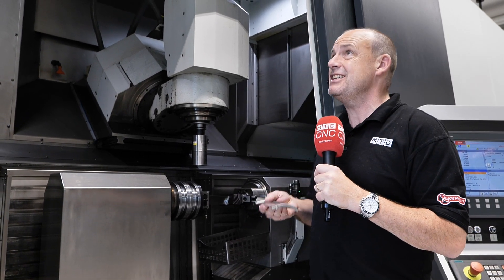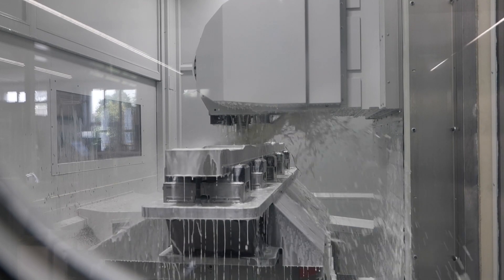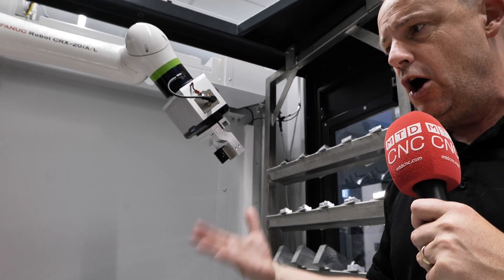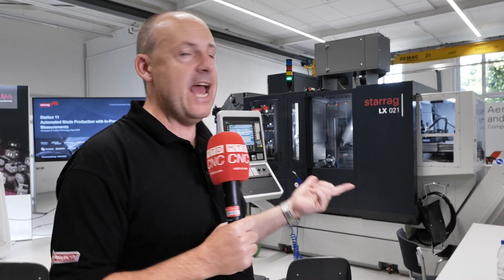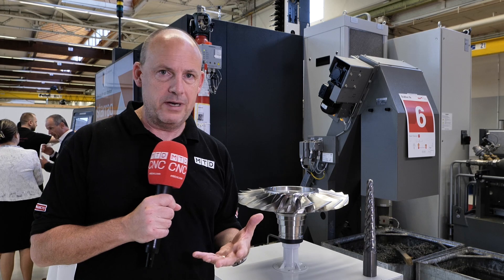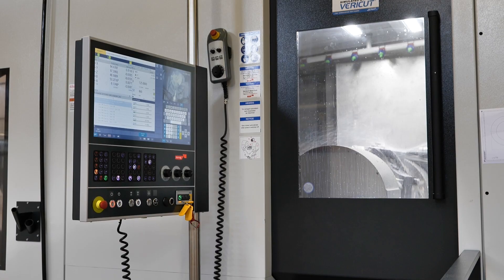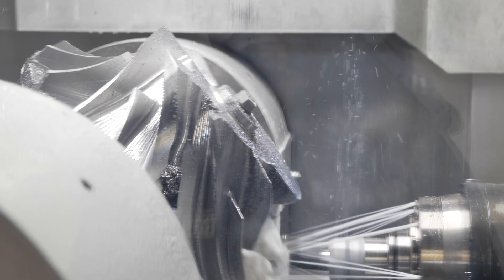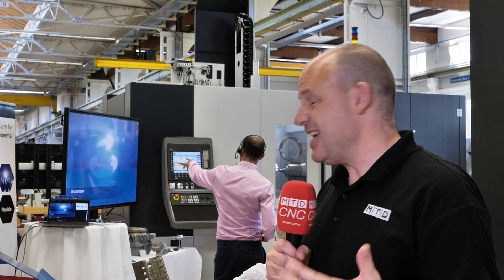AEROSPACE!! A masterclass in making these!!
This short feature highlights much of what was showcased at the Starrag Group's Aerospace Technology Days in Switzerland. Join Paul as he explores the cutting-edge solutions, equipment, and innovative ideas presented at this year's event. There's plenty more in-depth coverage coming to our channel, but for now, this glimpse should whet your appetite.